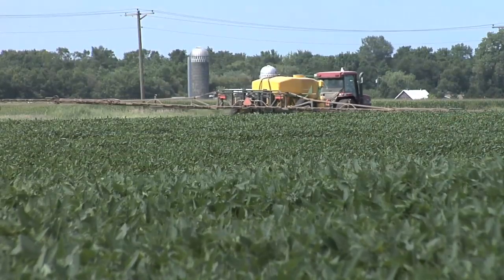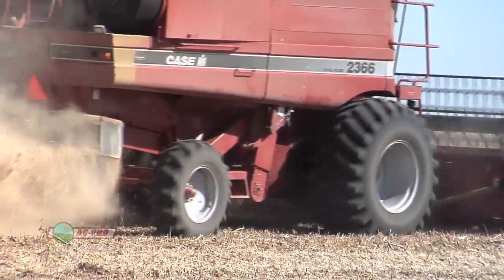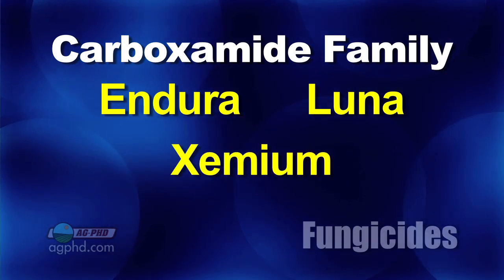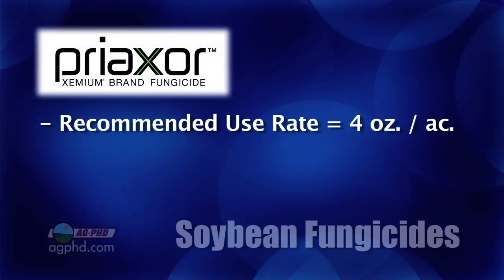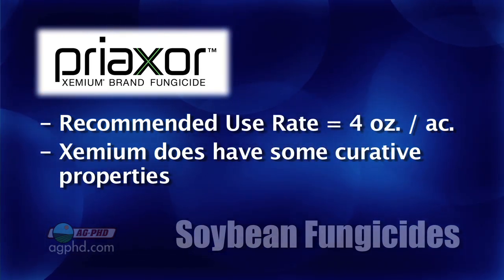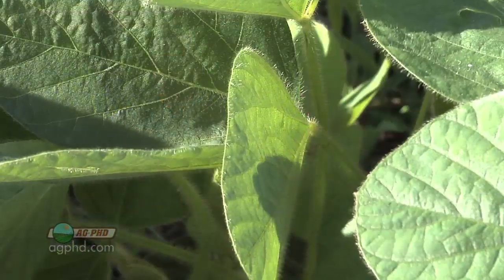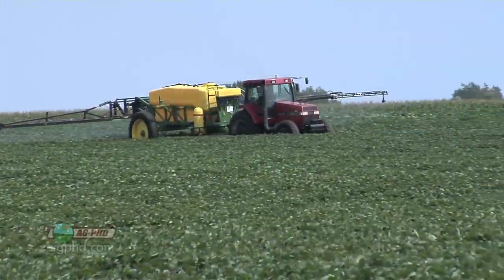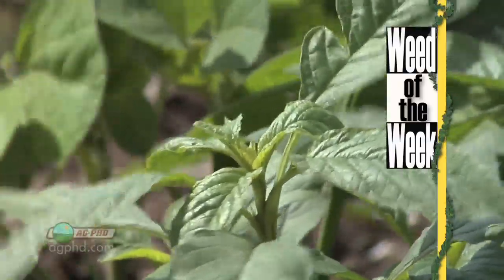Soybean Fungicides #744 (Air Date 7/8/12)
Brian & Darren look at the usefulness of soybean fungicides.